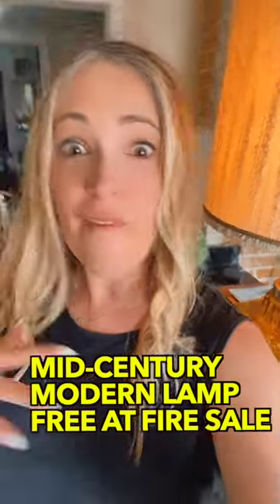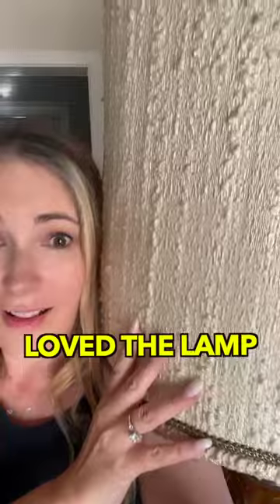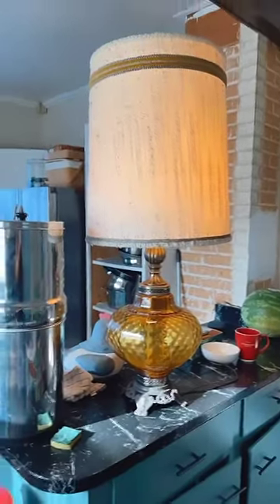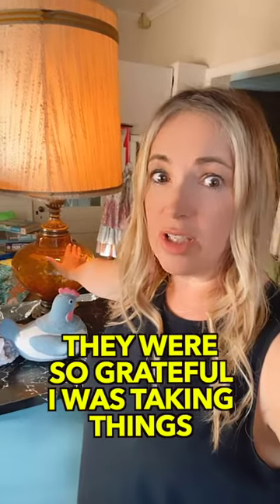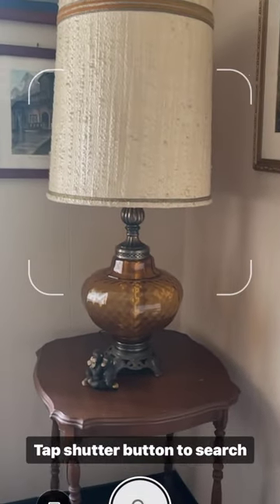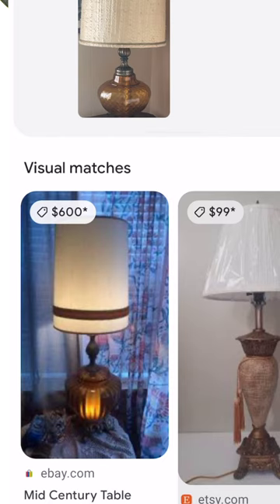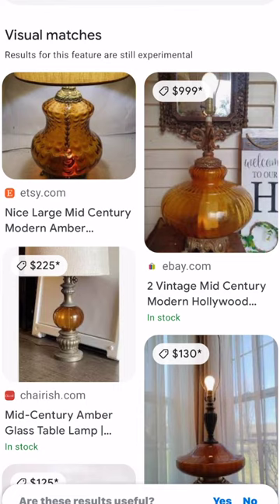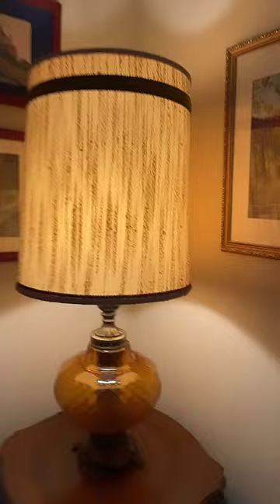Mid-Century Modern Lamp Trash to Treasure FIND on STREET!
I found this lamp valued in 500-600 range on the street in a trash pile.

Quirky history lessons that you will never learn in a classroom. Royal News and Gossip Love of antiques, geneology, and rare history stories, both shorts, live, and long for video. Also, follow for an inside look at the renovation of our 160-year-old home.

Pink. Crown hat

Help us plan a group history trip by taking this short survey. no commitment is implied by filling out the survey, we are just trying to plan what itinerary works best for our viewers.

My Favorite WELLNESS. RESET
h